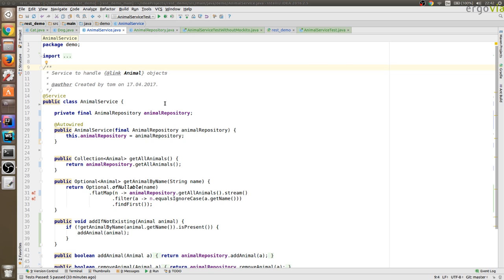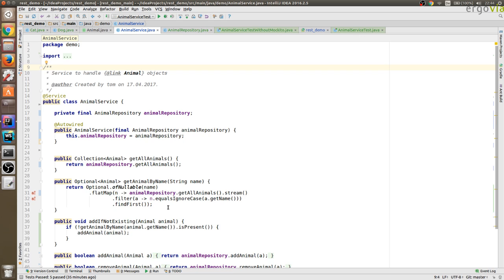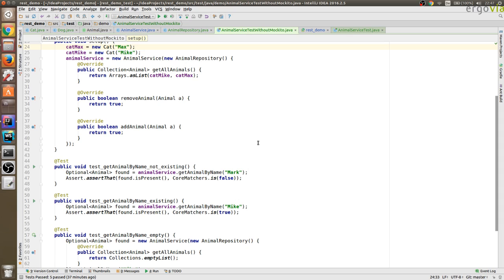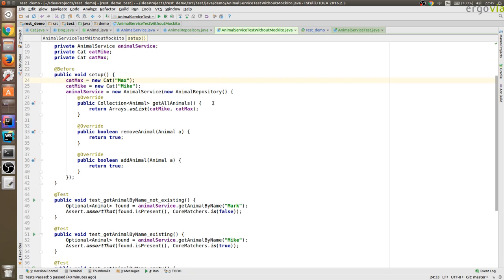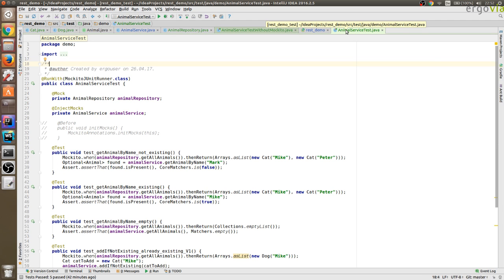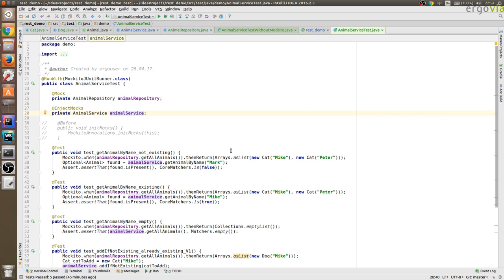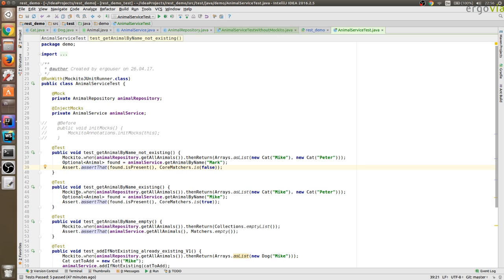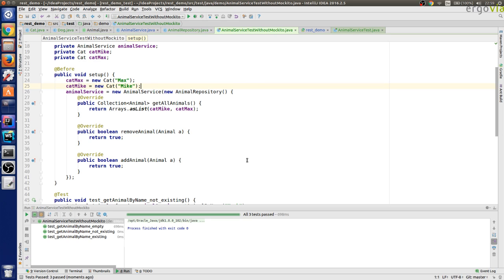ergovia@FH Kiel – Advanced Java / Introduction to mocking with Mockito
In this clip we will compare writing unit tests with a mocking framework like Mockito against using no mocking framework after all.